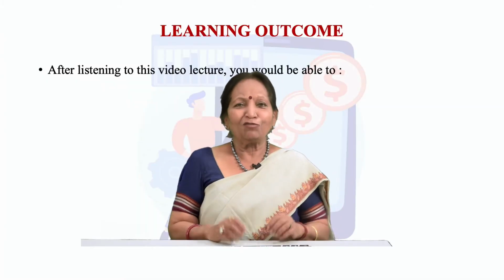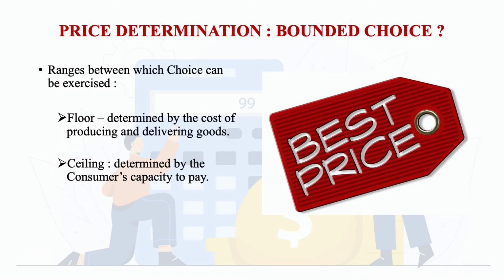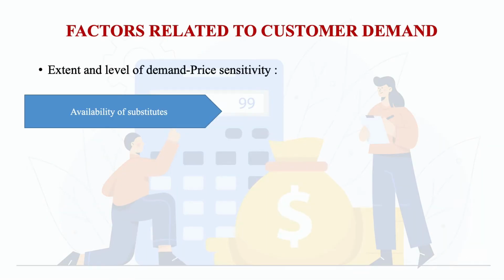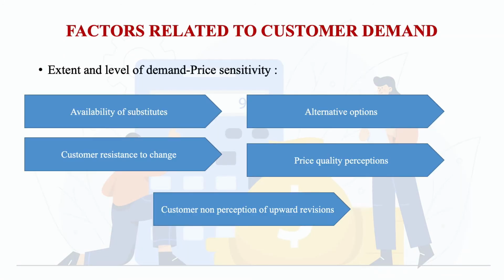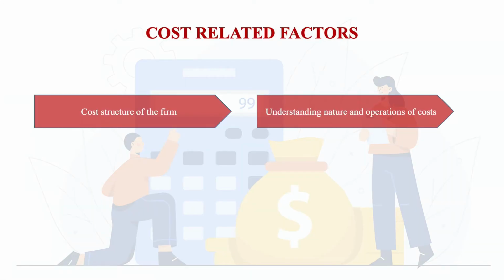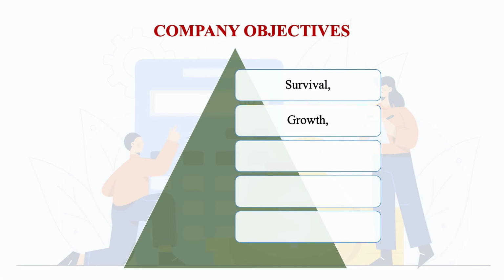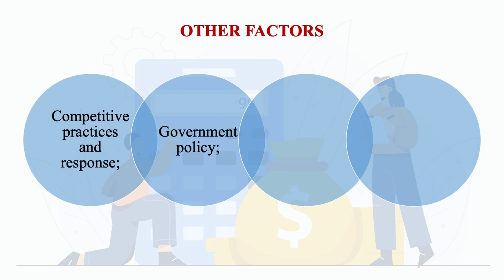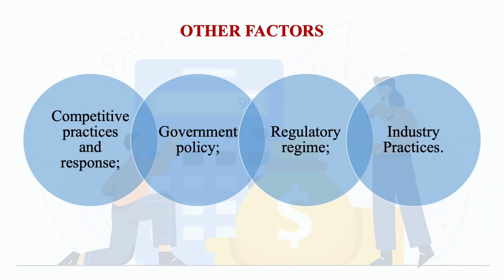Factor affecting Price Determination